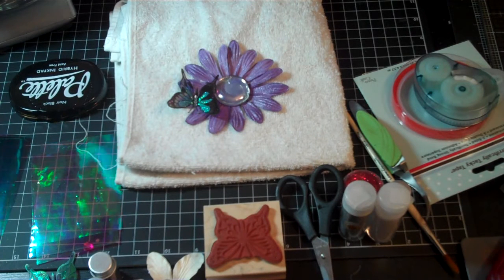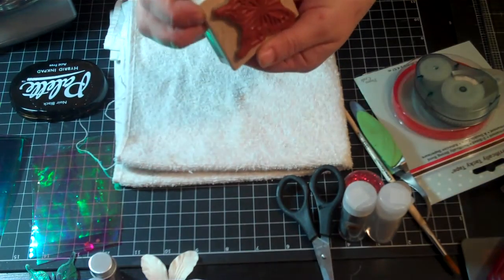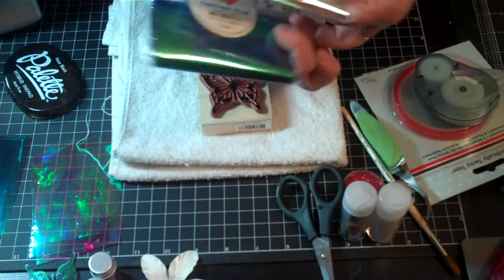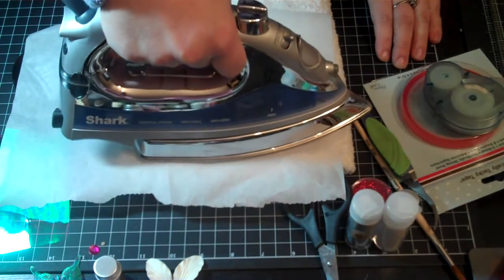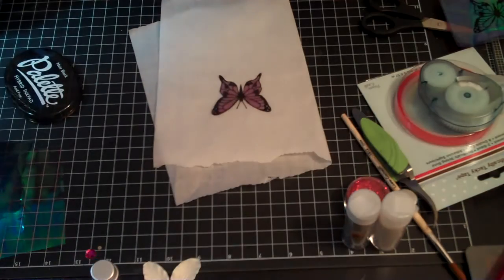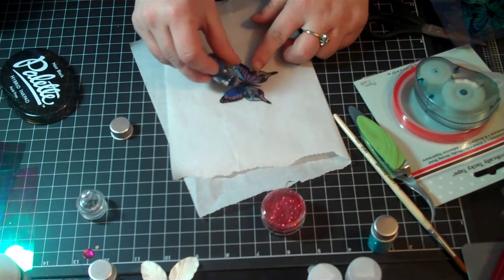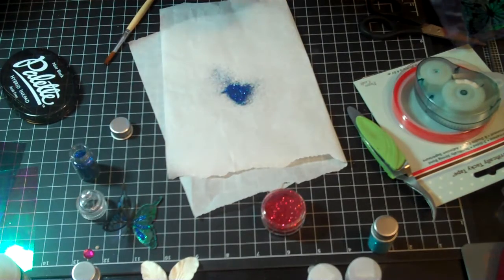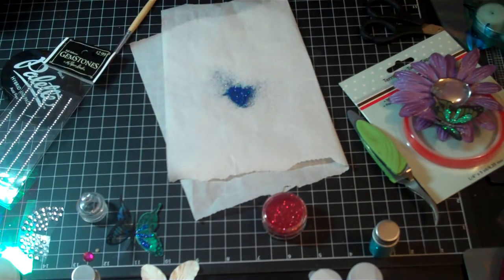Fantasy Film Butterfly Tutorial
If you are interested in making these I have the fantasy film and stamps available for sale. I also have a large dragonfly stamp available as well!